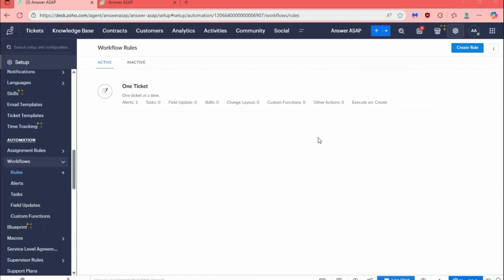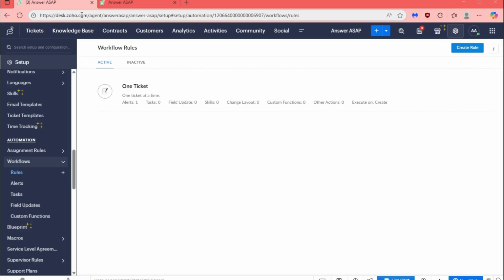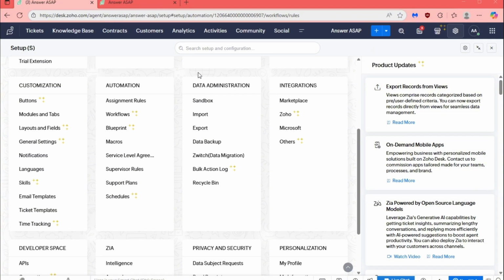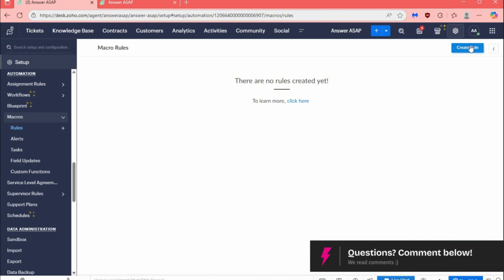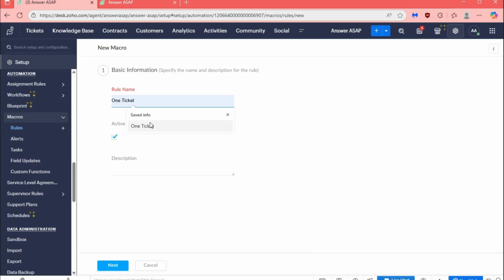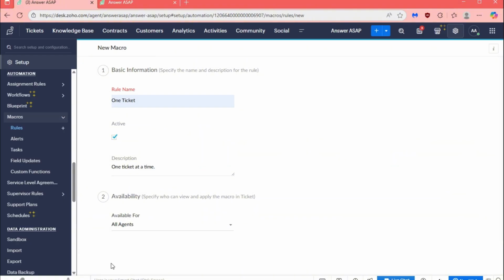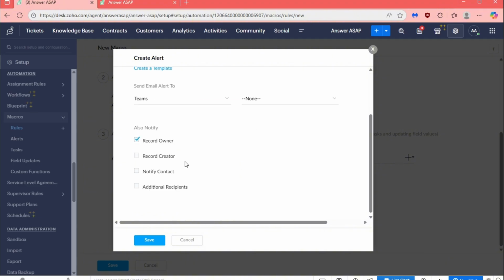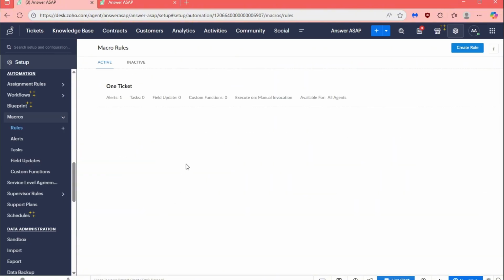How to CREATE a MACRO in Zoho Desk (Step by Step)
Automate repetitive ticket actions by creating a macro in Zoho Desk to apply updates and replies in one click. Please consider liking the video and letting us know if you have any comments, ideas or questions, we really appreciate any feedback! We have plenty of other tutorials on our channel so come and see if we can help you with anything else :)